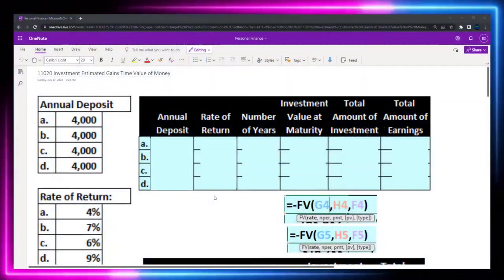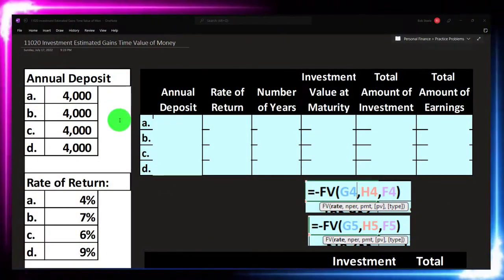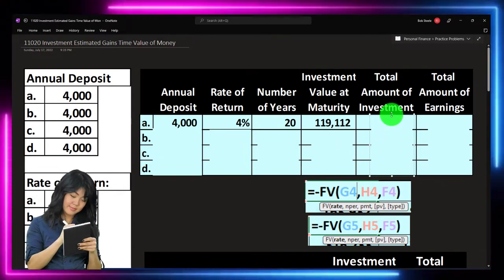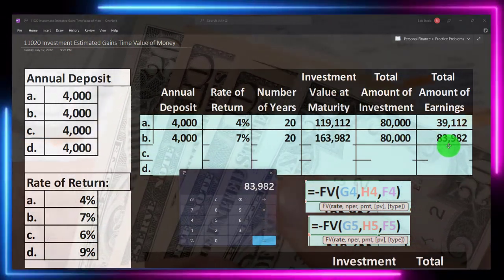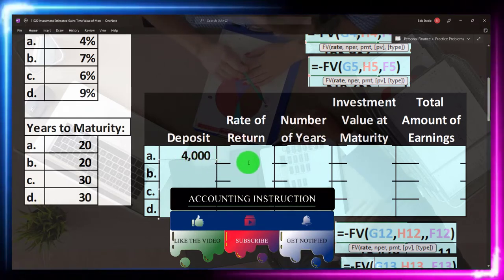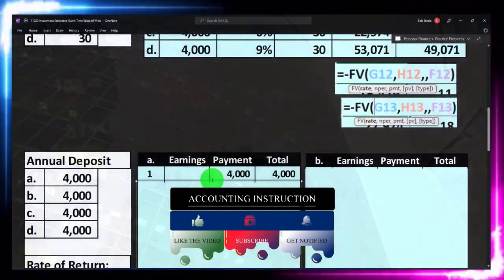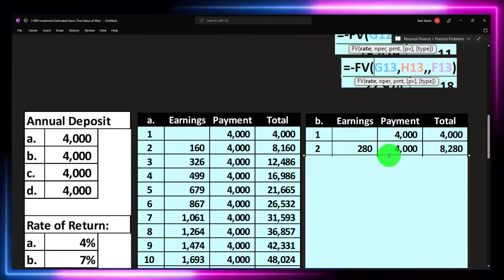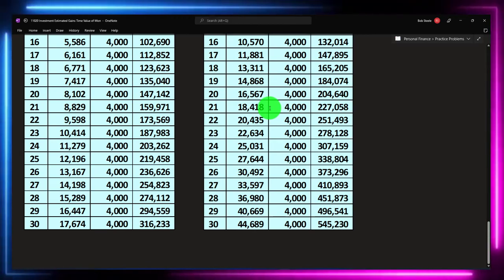Investment Estimated Gains Time Value of Money 11020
Investment Estimated Gains Time Value of Money
Personal Finance